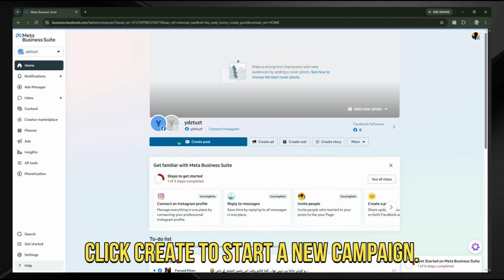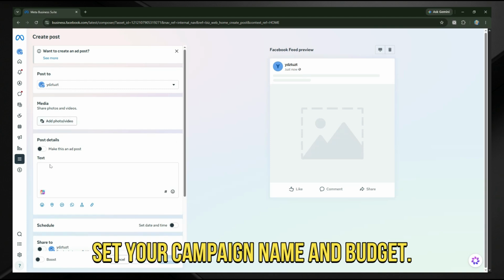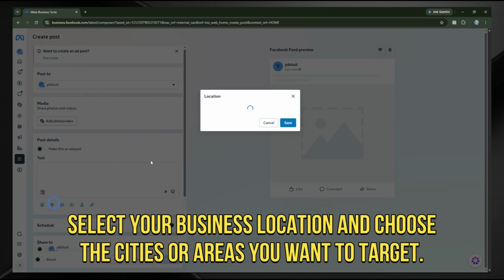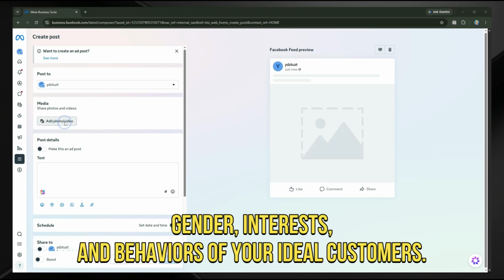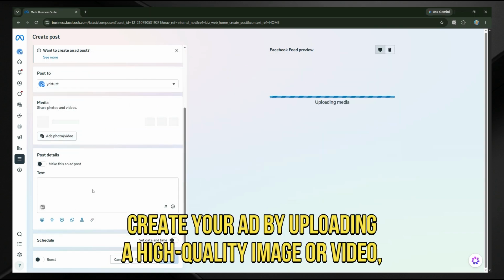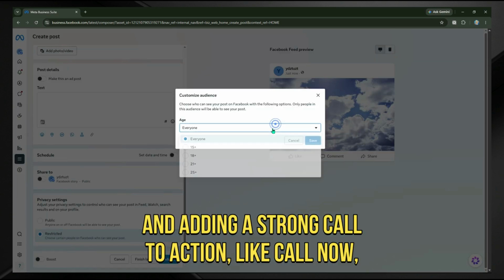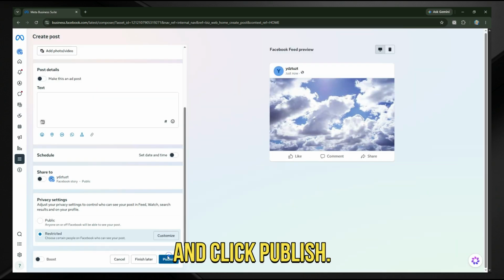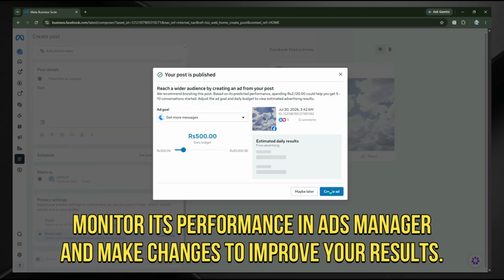How to create Facebook ads for local business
How to create Facebook ads for local business shows you how to set up effective Facebook ads to reach nearby customers and grow your local business. Learn how to choose the right campaign objective, target local audiences, set a budget, create engaging ad creatives, and track ad performance using Meta Ads Manager. This beginner-friendly tutorial helps you attract more local leads and sales.